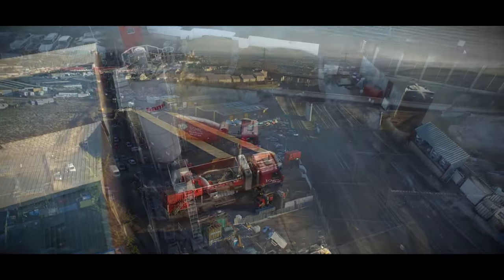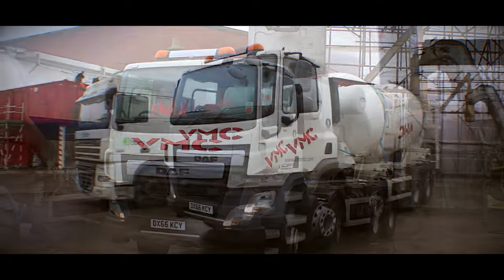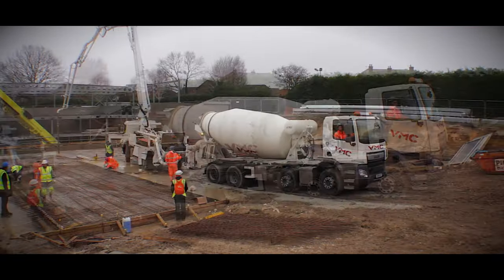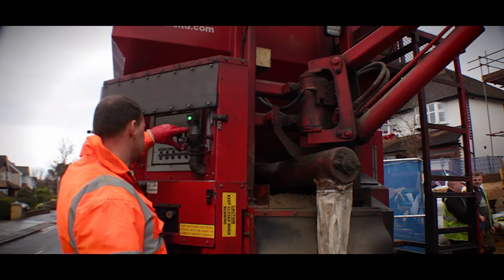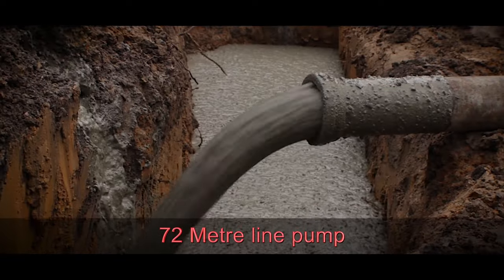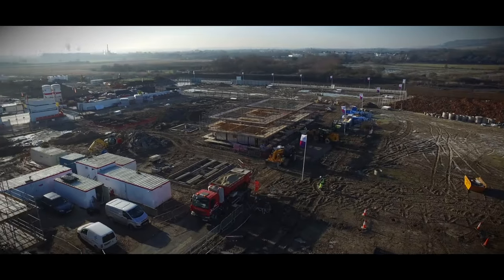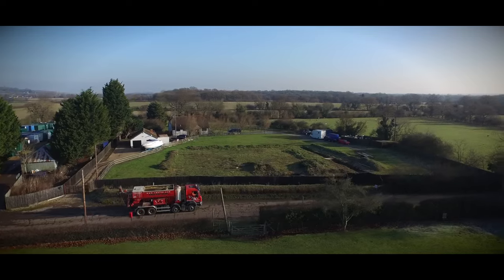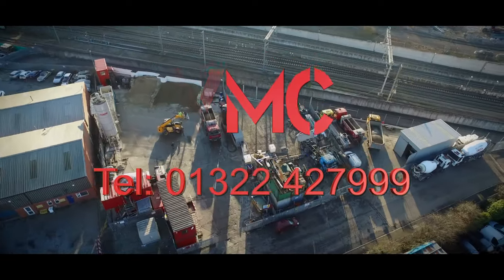Volume Metric Concrete Ltd based in the South East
We supply you with concrete and screen as and when you need it. Plus you only pay for what you use – so no running short and no unused material.

We are the supplier of choice to the South East!

Unit E1 Northfleet Industrial Estate
 Lower Road Northfleet
 Gravesend
 Kent
 DA11 9SR
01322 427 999